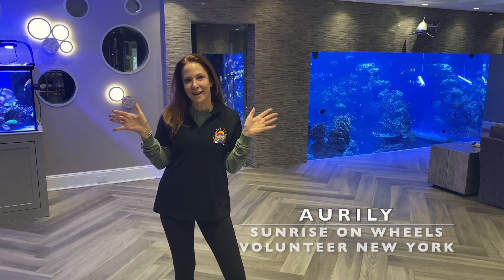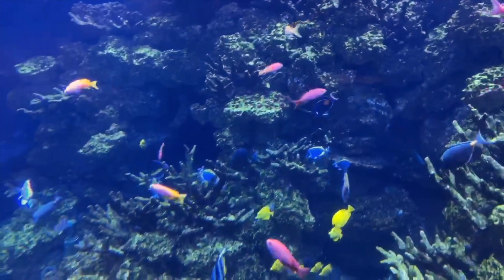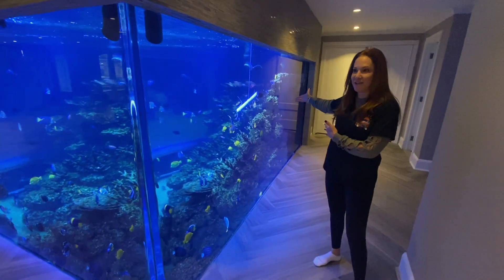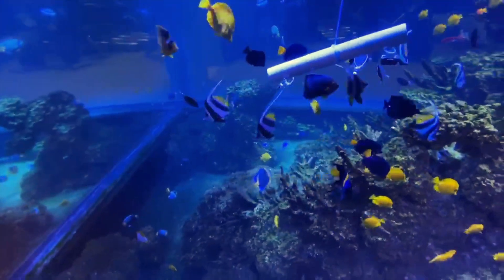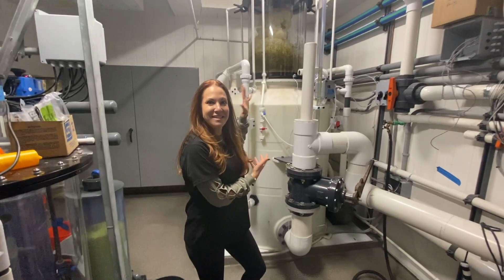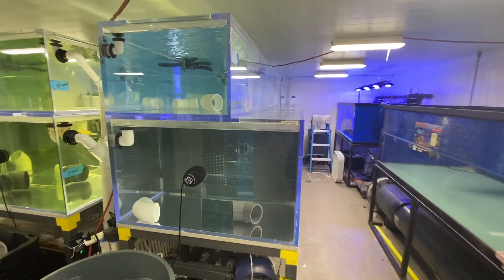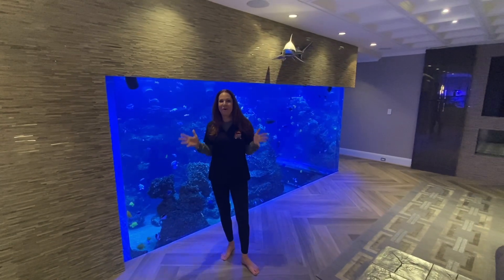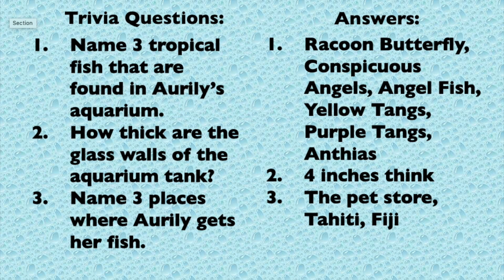SOS: Tour our Fish Tank with Aurily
Oh boy are you in for a special treat!  Watch episode 4 of Sunrise on Screens as our good friend and Sunrise on Wheels volunteer, Aurily, takes you on a virtual tour of her at home aquarium.  You won’t believe how totally awesome it is!